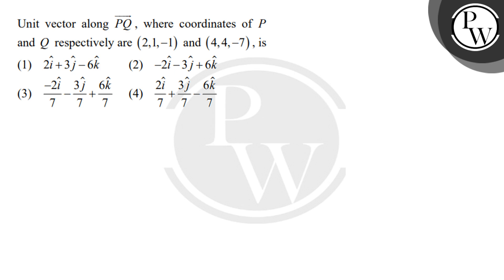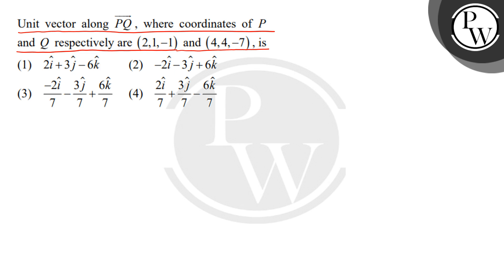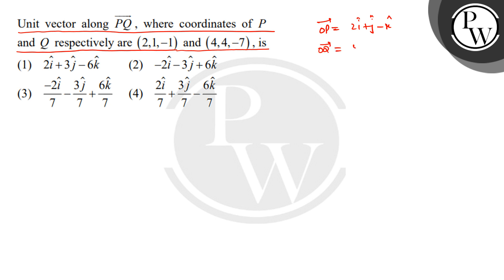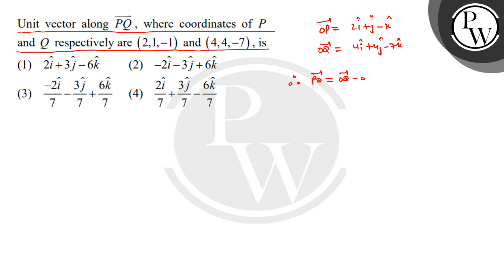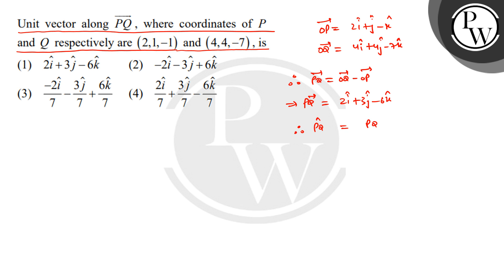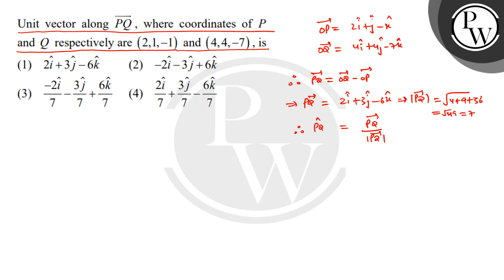Unit vector along &nbsp;PQ&rarr;, where coordinates of &nbsp;P and &nbsp;Q respectively are (2, ....